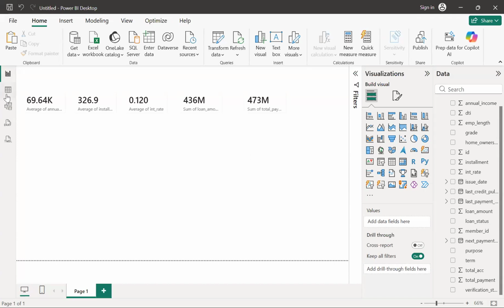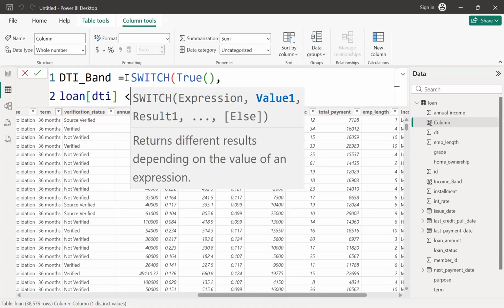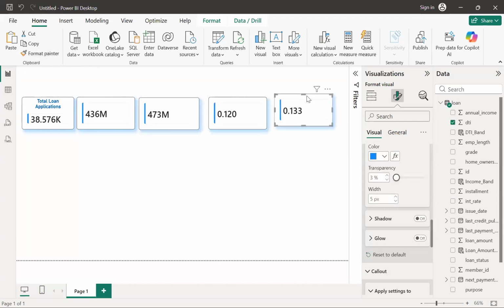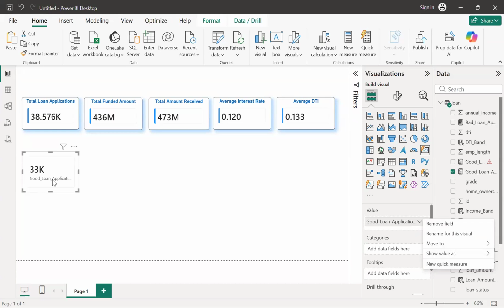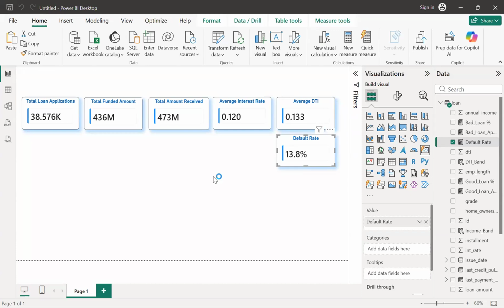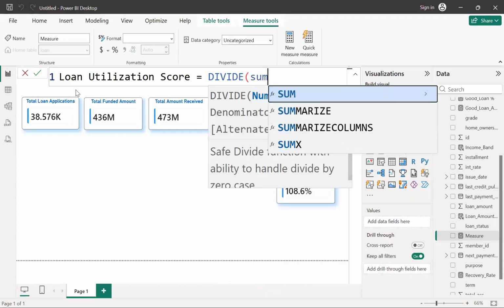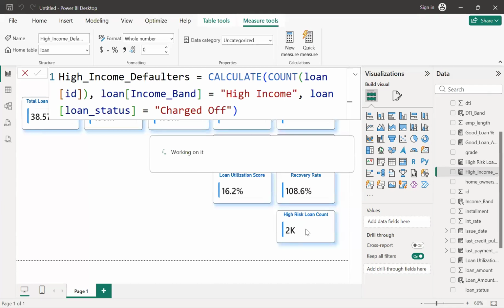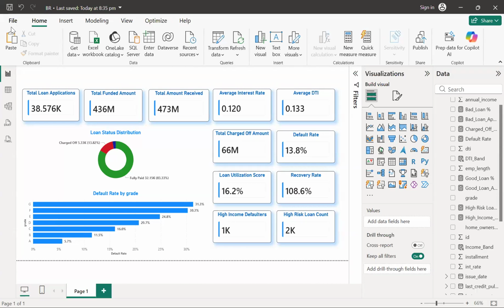Digital Empowerment Through POWER BI Analytics- Day-07 (Recording)/ Online Training Course